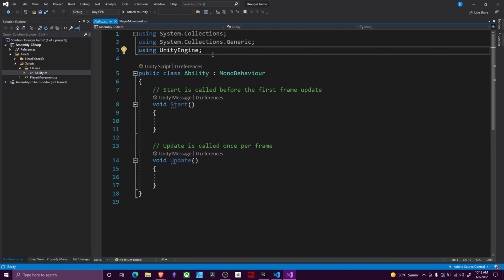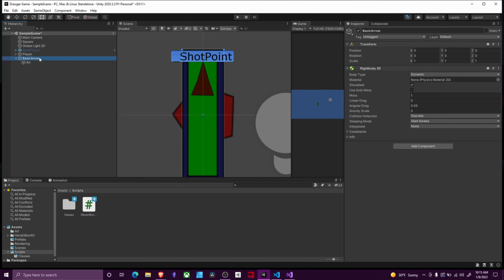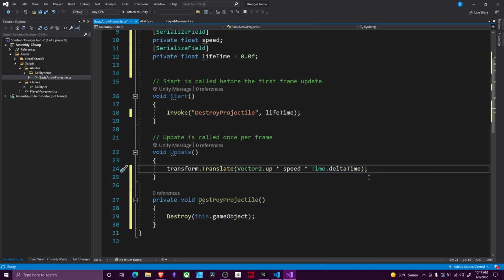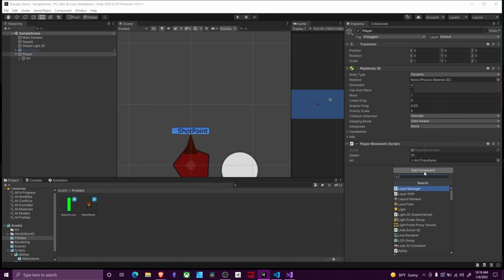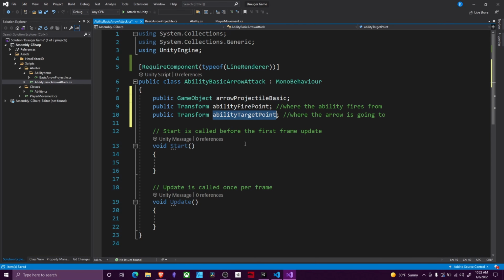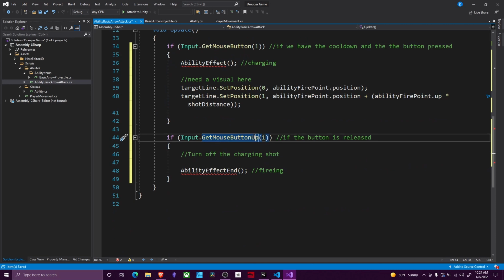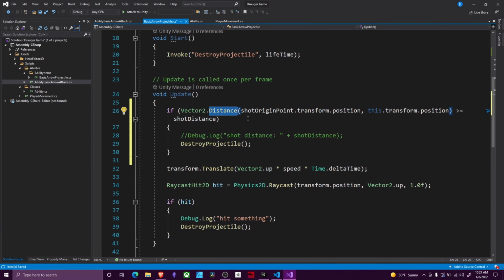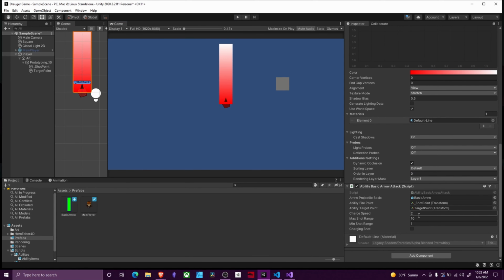Bow Attack in Unity for your First Adventure Game!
Everything you need to know about how to do a bow attack in unity! Complete with charging and firing. This is part of our Top Down Adventure Game Course!